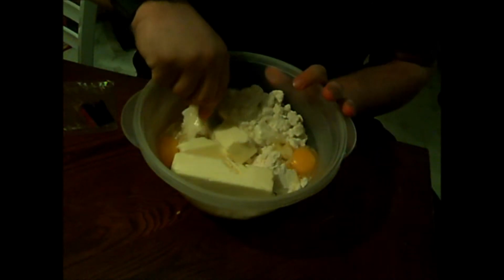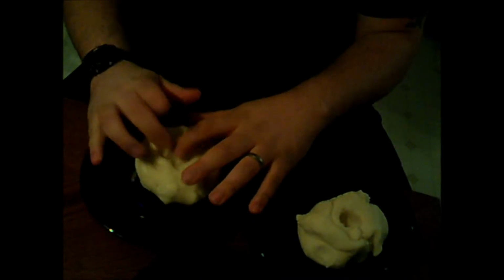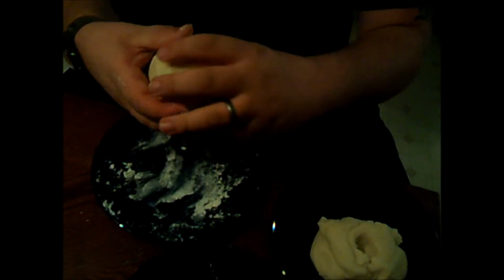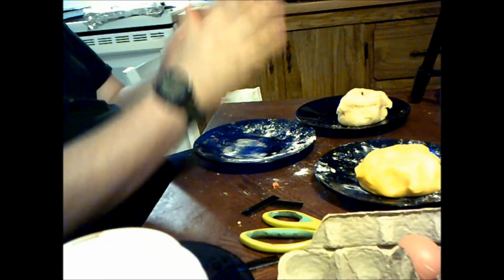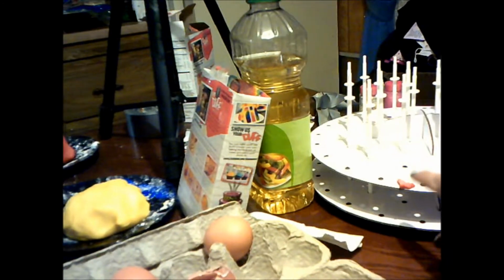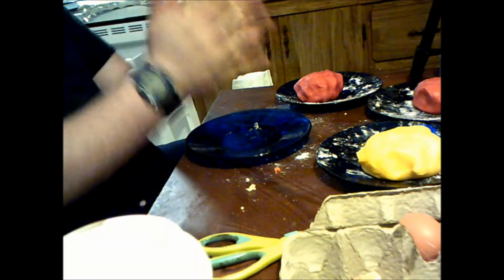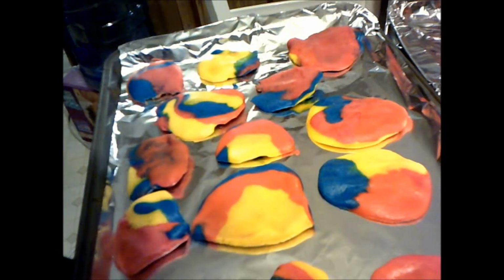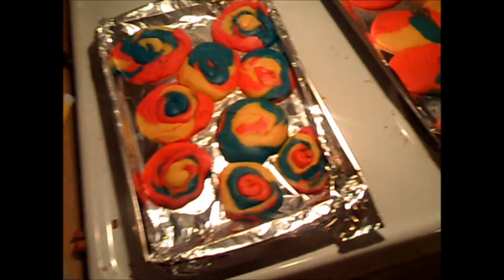Artic makes Tie die cookies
Artic from Artic's cool game facts making Tie Die cookies

Also check out for more of Articwolf's videos and i should have more up